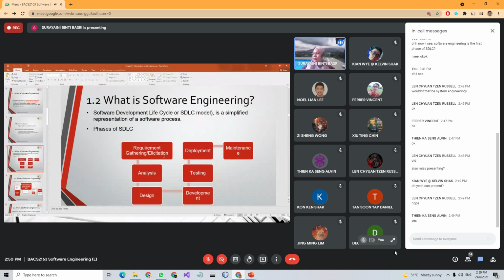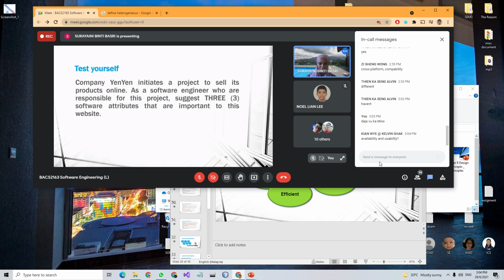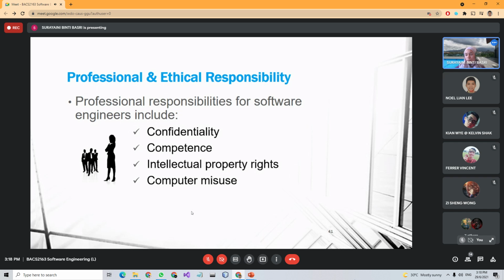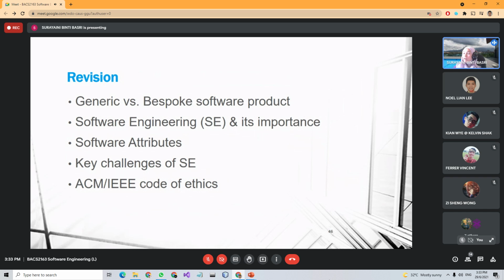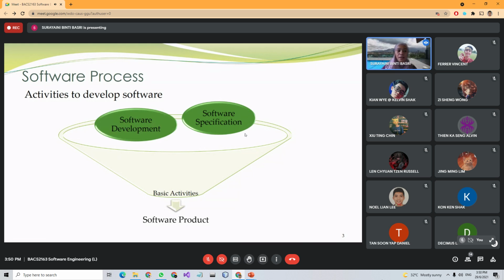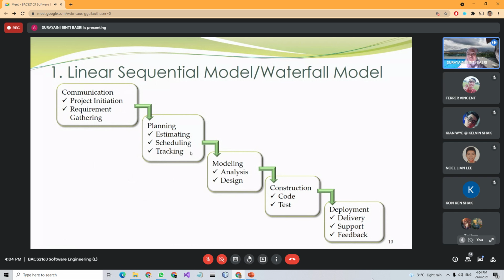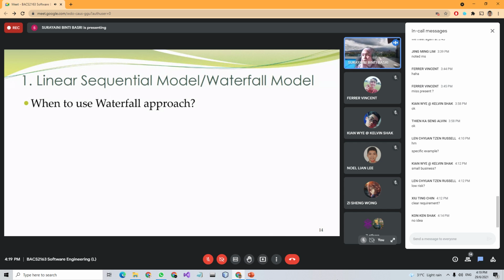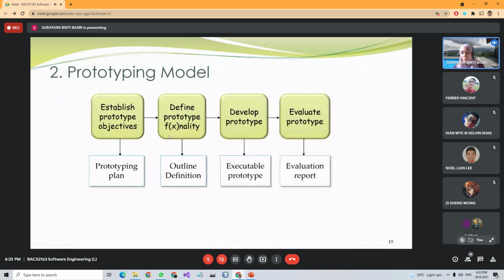SE Chapter 2 Software Process Models (29.6.2021)